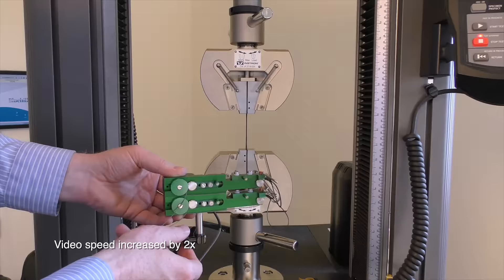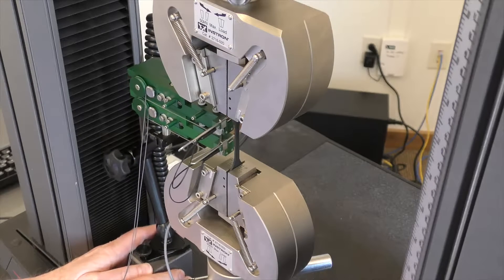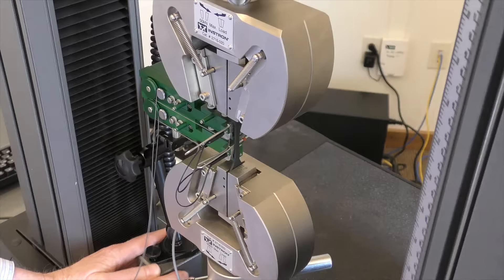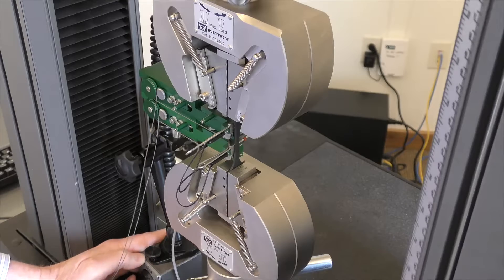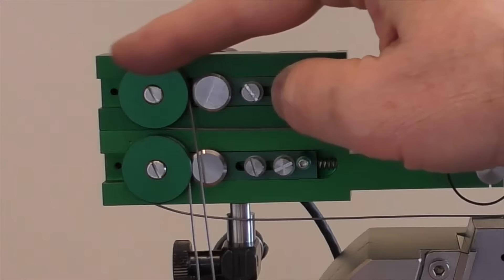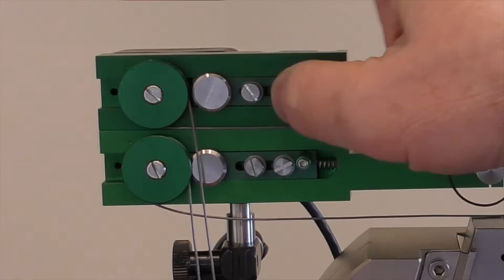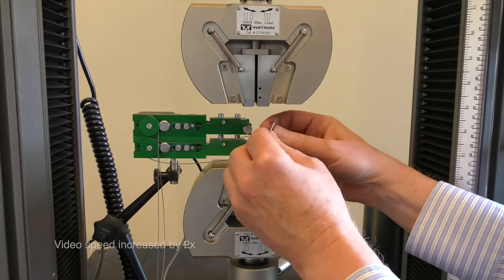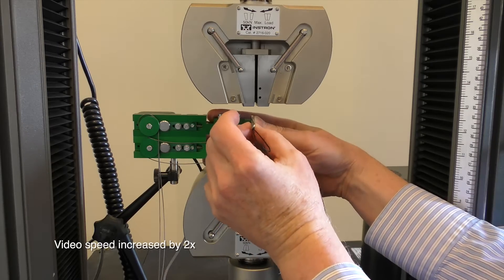Setup instructions - Model 3800 extensometer - Epsilon Technology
Setup instructions for the Model 3800 long-travel extensometer for rubber and elastomers.